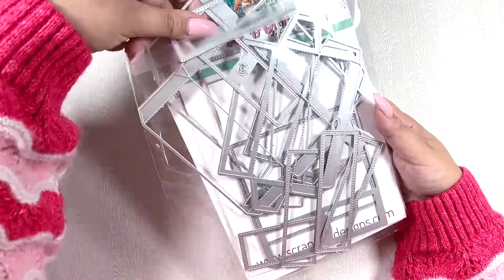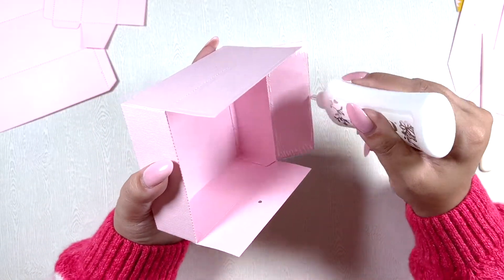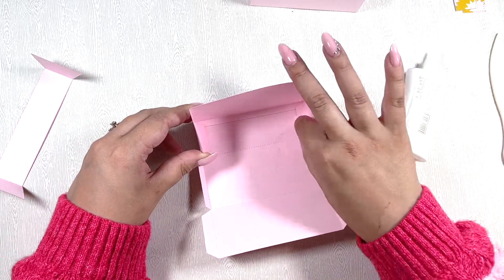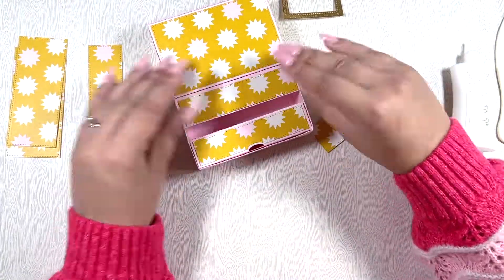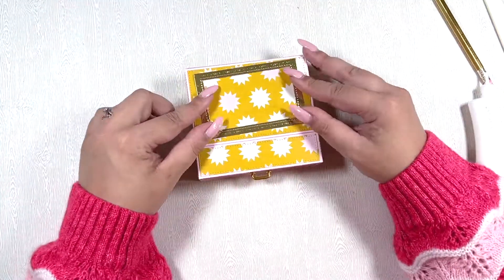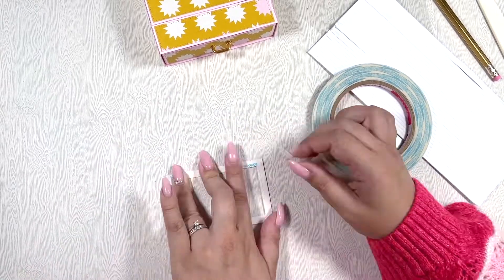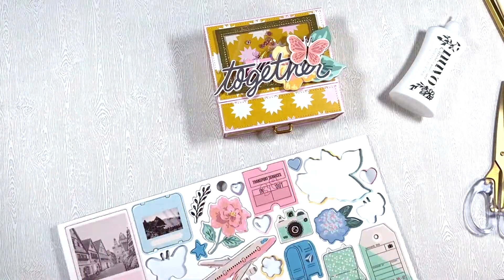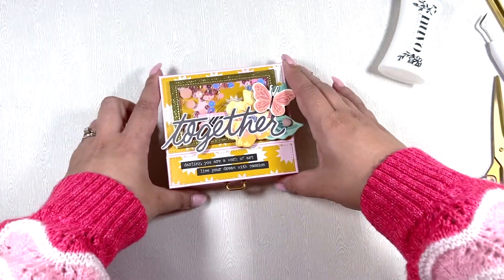Top Flip Drawer Box - Craft With Me ✨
xoxo